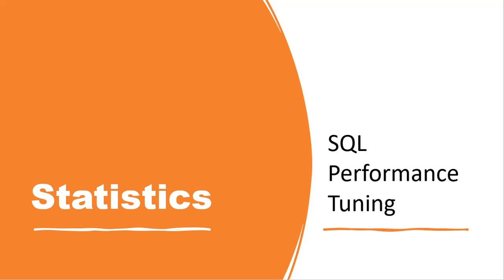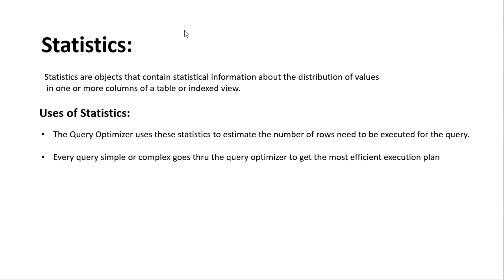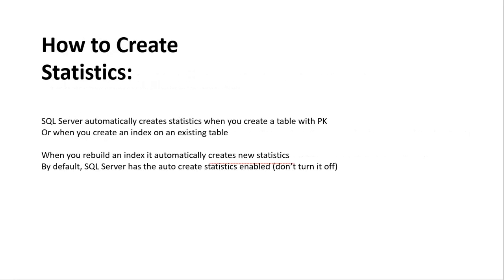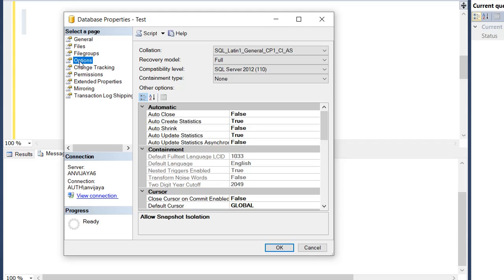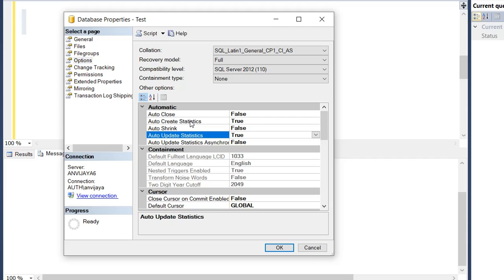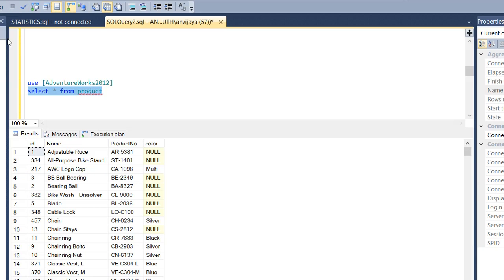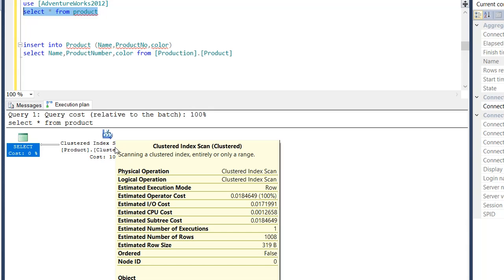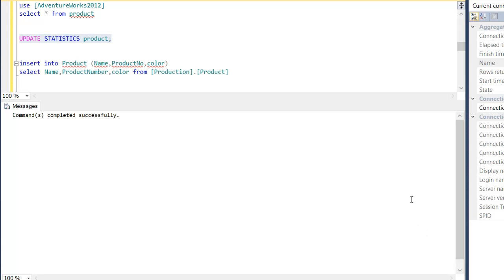4.Statistics-SQL Performance Tuning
Here I have discussed about Clustered Index creation and benefits.